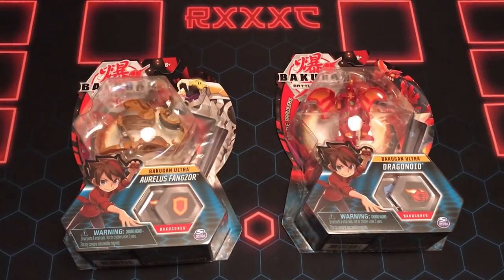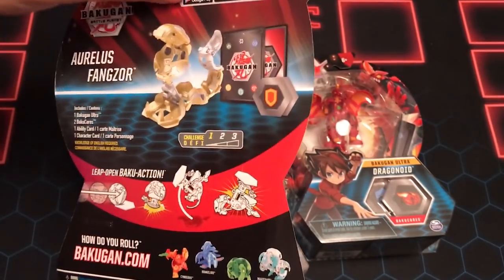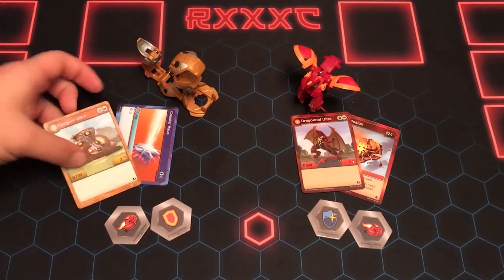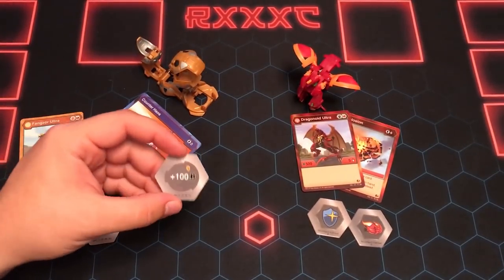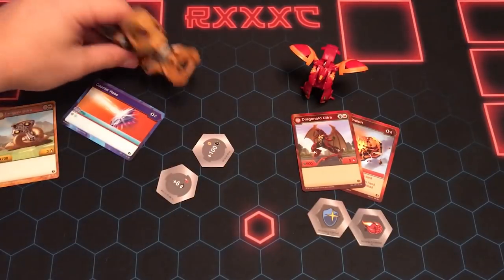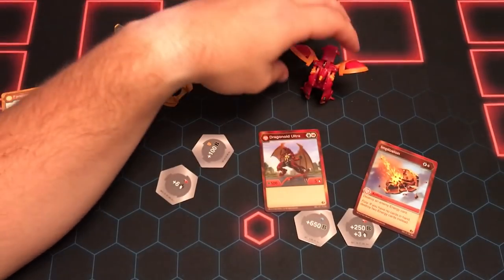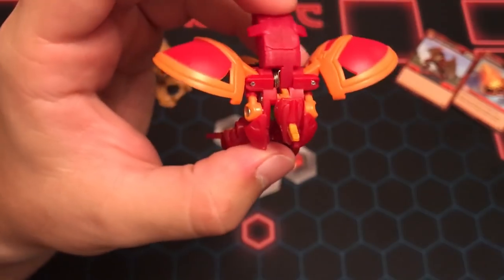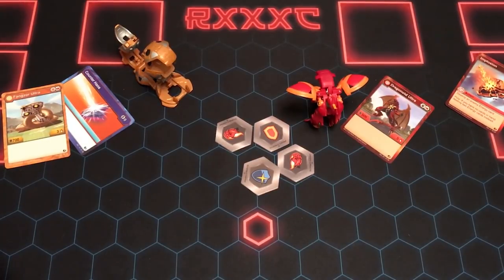Unboxing: Bakugan Battle Planet Ultra Dragonoid & Ultra Fangzor